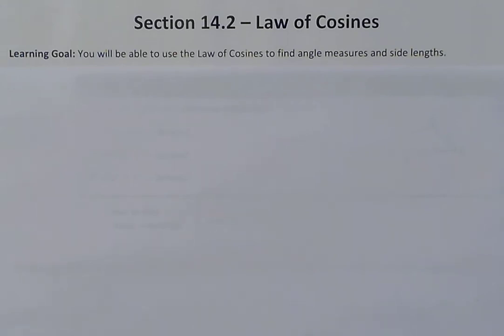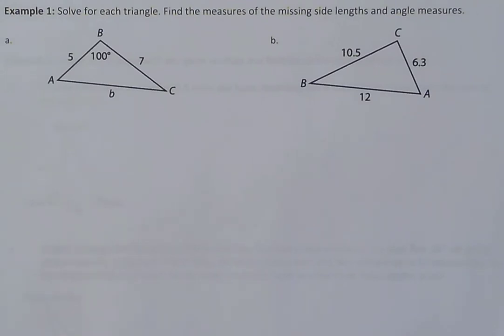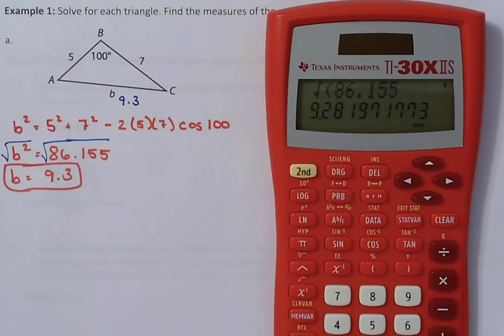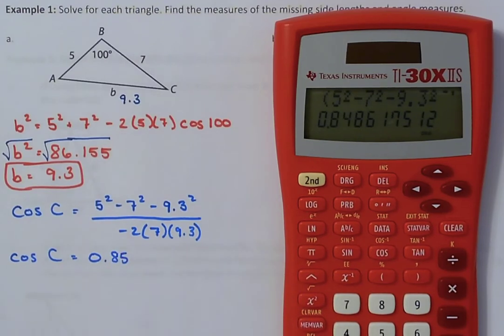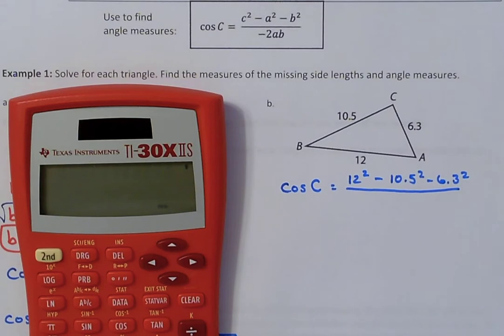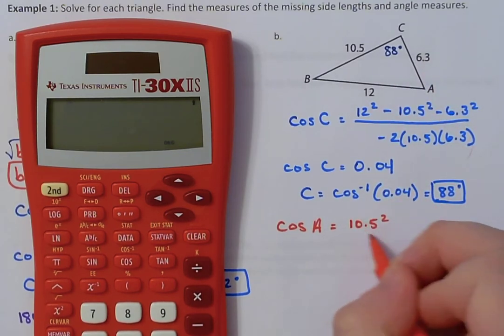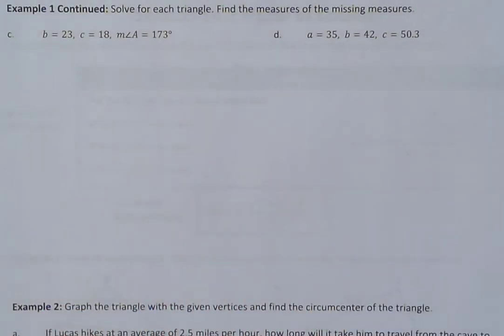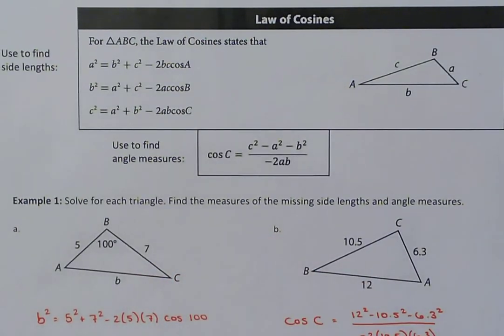Geometry B - Section 14.2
Use the Law of Cosines to find angle measures and side lengths.